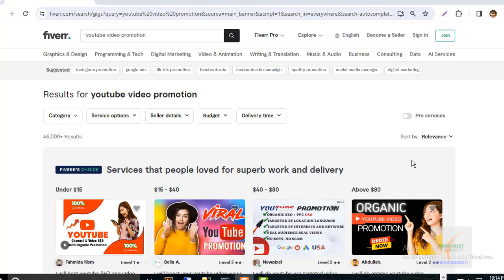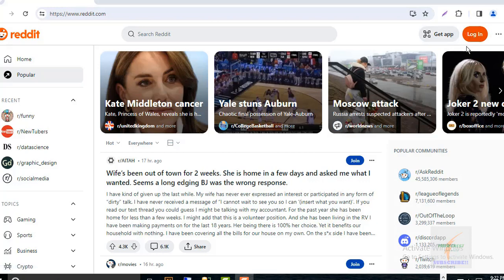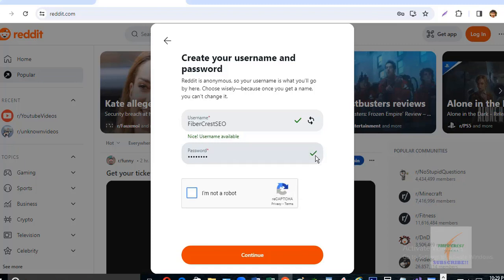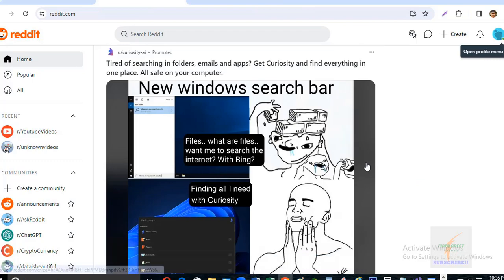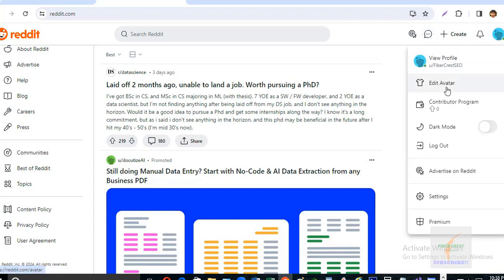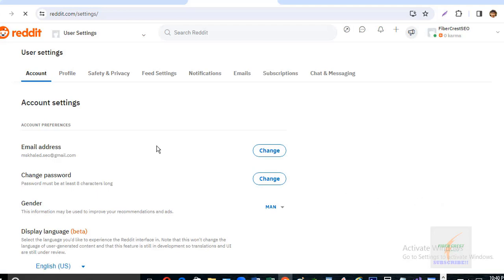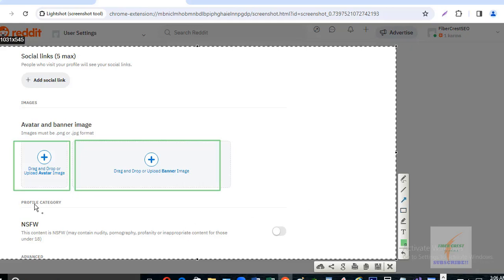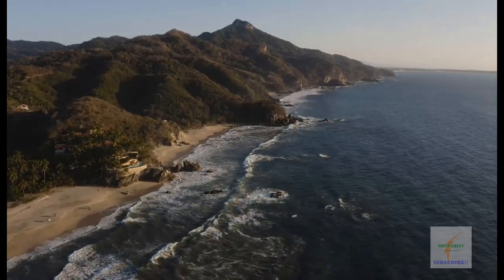How to create a reddit account | Reddit logo and banner setup | reddit account sign up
Welcome
to this video on “How to create or signup a reddit account” by Fiber Crest Tutorials. This video is intended to help you understand  'how to create as well as configure & verify a reddit account'.

if you want To share your idea's  as well as promote your video or digital products on reddit, you need to sign up for a redit account at first.

This video covers the step by step process on
1. how to create/ signup a reddit account
2. reddit account email verification
3. profile avatar/ logo and benner setup
   for a reddit account.

and this video will be specially helpful for those who are interested in-

how to create an account on reddit,how to open reddit account,reddit account create bangla,reddit account sign up bangla,
creating a reddit account,reddit account settings,reddit account registration, creating a reddit account, how to open reddit account,
how to set reddit avater,how to set reddit logo,how to set reddit benner,reddit verify email,verify reddit account,
verify reddit email,how to verify reddit account on mobile,make money from reddit,digital marketing reddit,social media marketing reddit,reddit t shirt marketing,
how to use reddit for marketing,how to create reddit account ,create reddit account,how to create reddit account,
reddit account, how to create reddit account, bangla tutorial reddit,
reddit account create, how to create reddit account pc, how to create a reddit account,create reddit account with email,
how to create professional reddit account 2024, reddit account creation, reddit create account, create a reddit account,
how to use reddit,how to create reddit account bangla tutorial

reddit offers an incredible platform that helps you reach a wide audience.